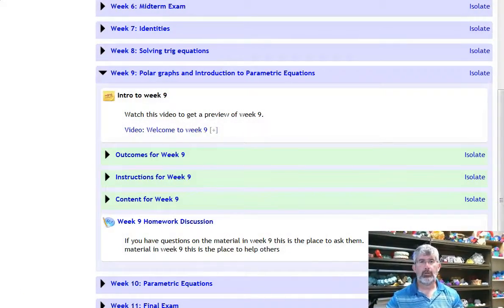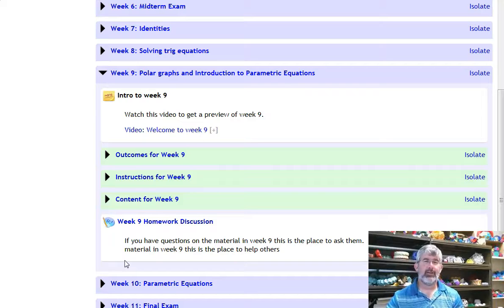142 Week 9 intro